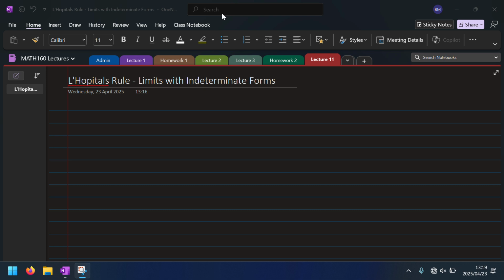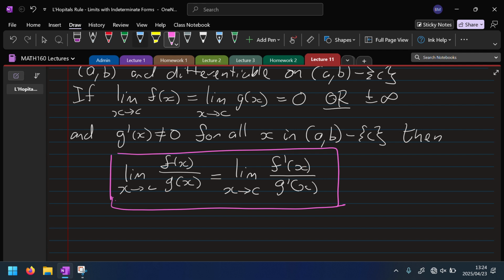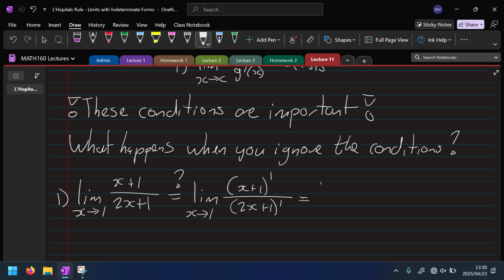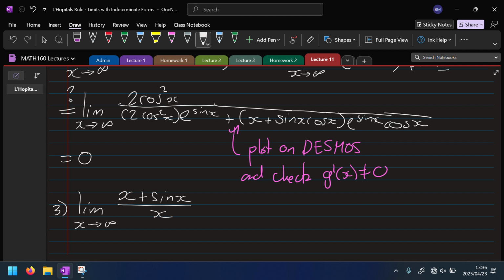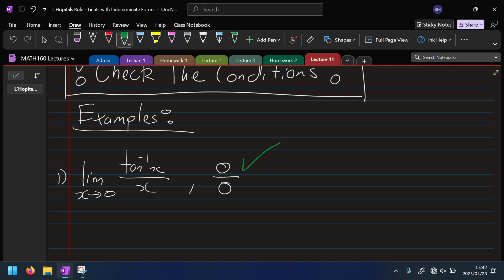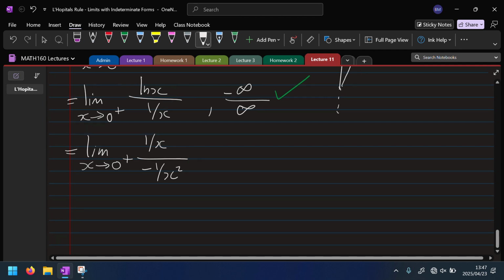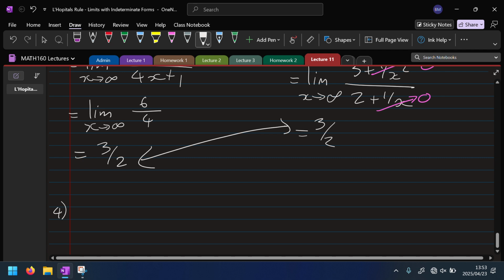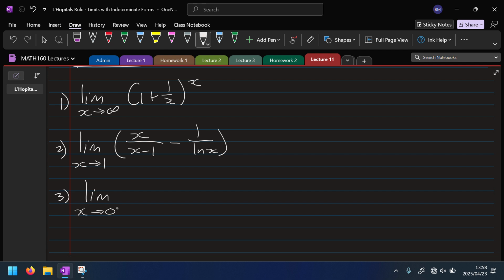MATH160 Lecture 11 LHopitals Rule and Indeterminate Forms